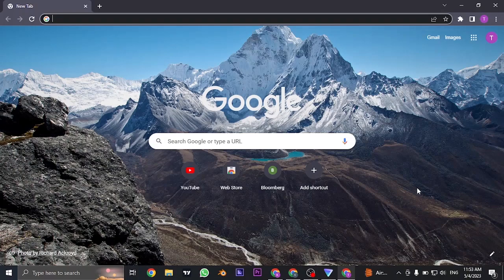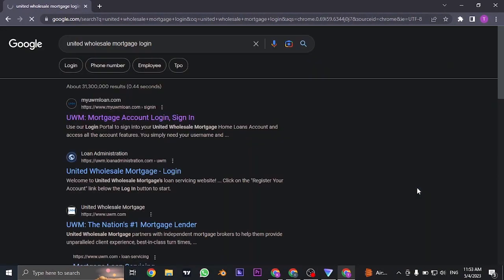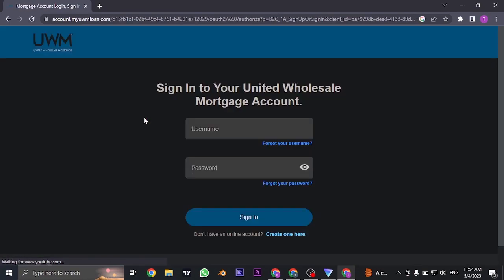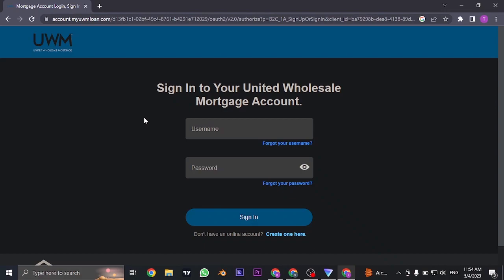United Wholesale Mortgage Login (2023) | How To Sign In To United Wholesale Mortgage (UWM) Account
This video walks you through the step by step process of how to log in to your united wholesale mortgage account. Watch the video till the end and learn the steps in detail on how to login united wholesale mortgage account 2023.